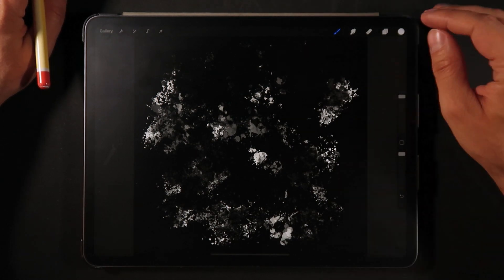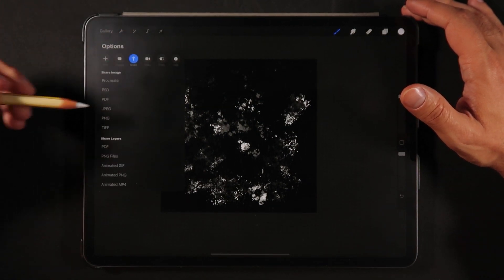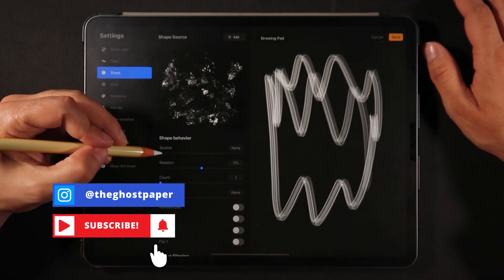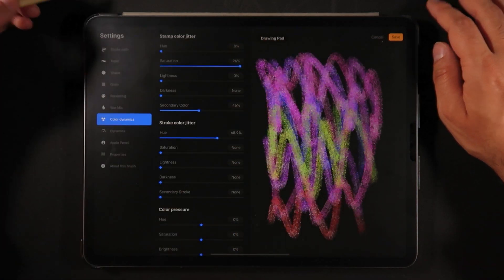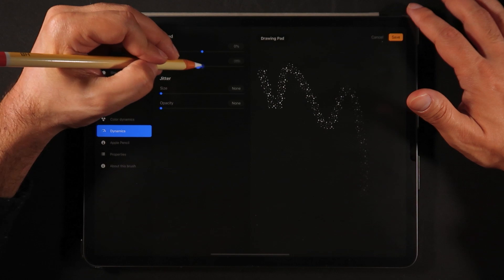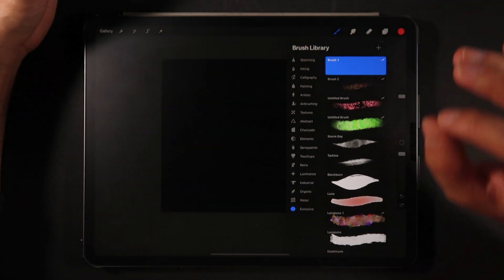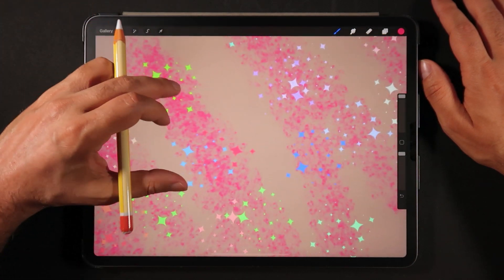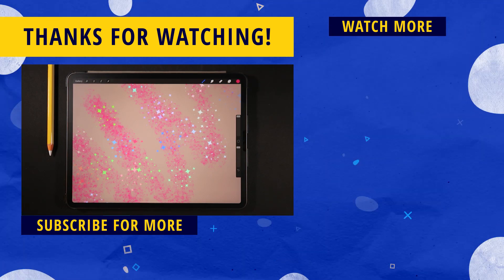PROCREATE 5 NEW FEATURE: Dual Brush! (Make Brushes Like Never Before!)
PROCREATE 5 NEW FEATURE - Combine two brushes into a new Dual brush in Procreate!